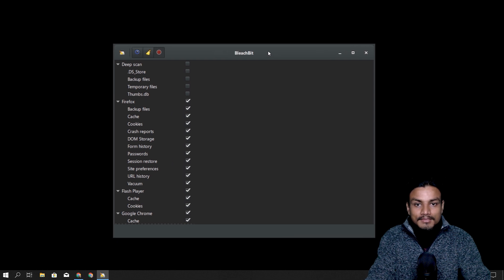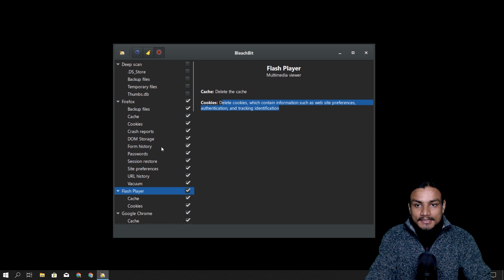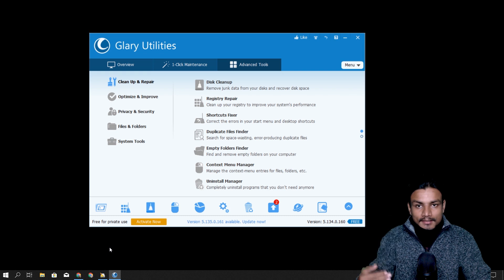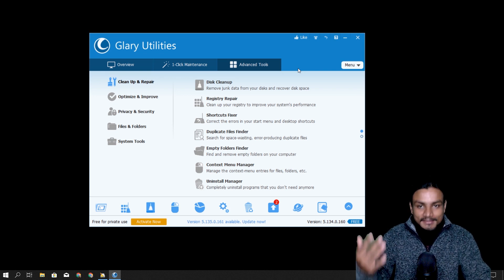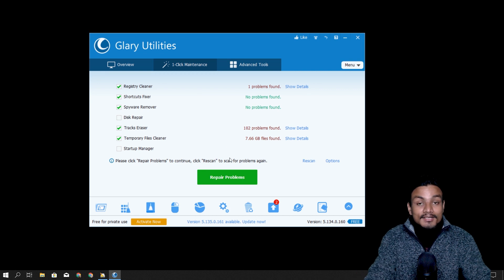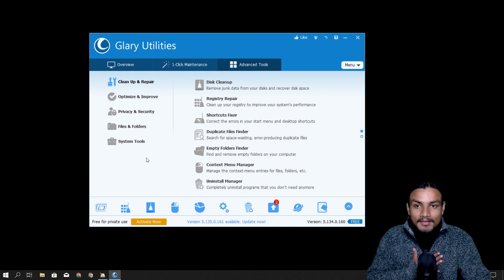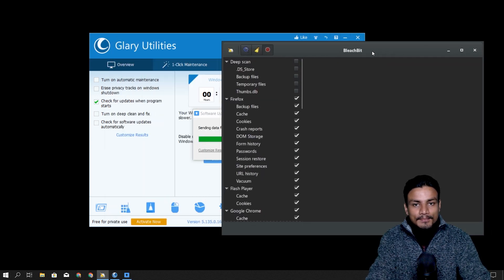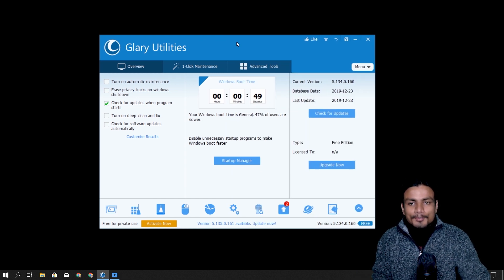Best PC Cleaner Software for FREE (2020)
The best free softwares to clean your PC.